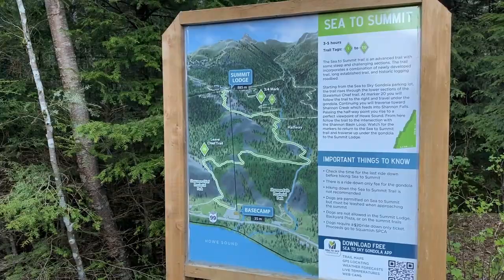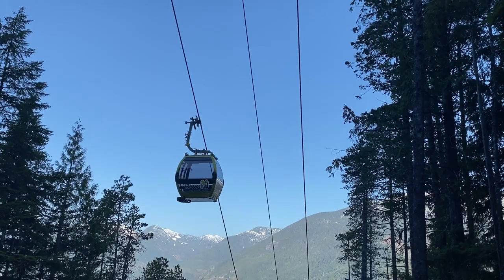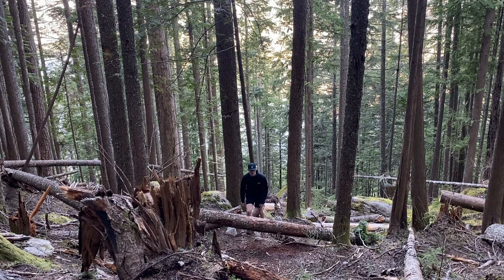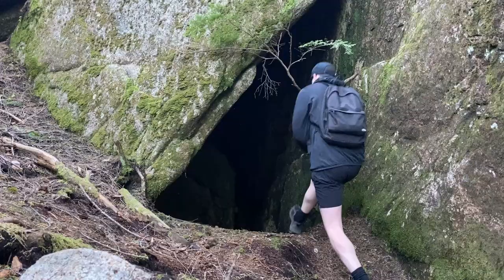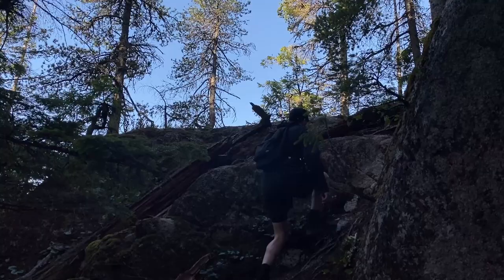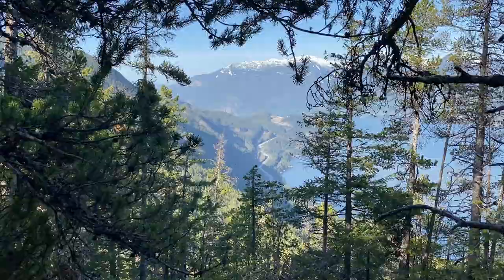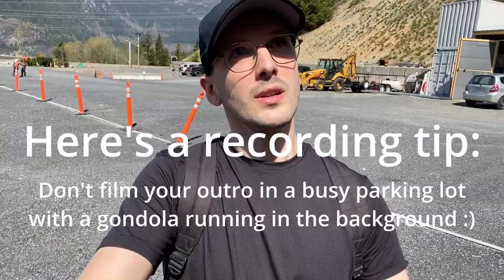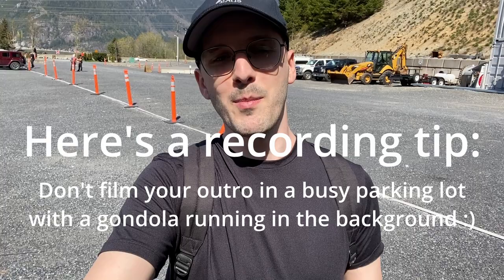Sea to Sky Gondola: Hiking the SEA TO SUMMIT Trail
Join me as I hike up the Sea to Summit trail and ride the Sea to Sky Gondola back down to the parking lot! Hiking the Sea to Summit trail in Squamish, British Columbia is rewarding and offers stunning views of Howe Sound and the surrounding mountains. The hike is 7.5 km with an elevation gain of 950 m, and the trailhead is located at the Sea to Sky Gondola parking lot. This hike actually shares a section of the trail with the Chief trail, and is located near Shannon Falls in case you want to chase some waterfalls after your hike!